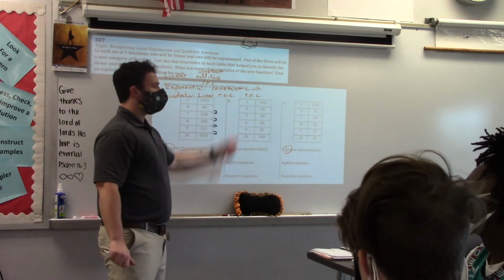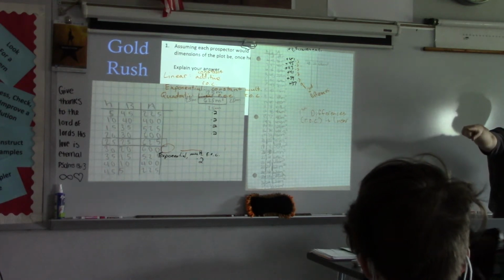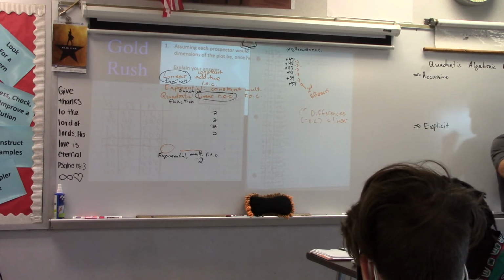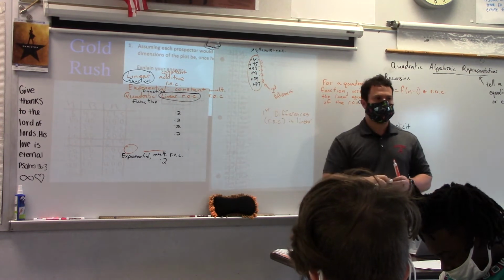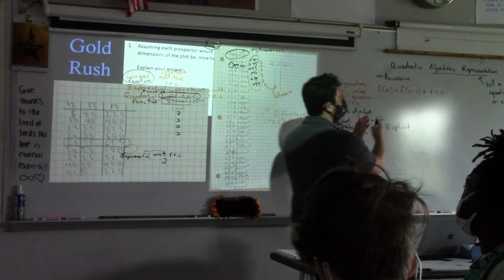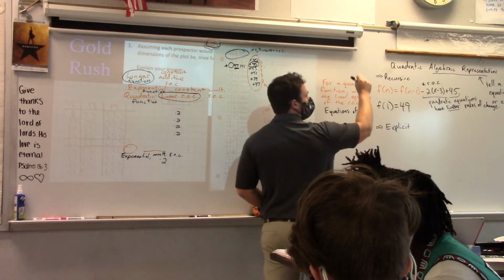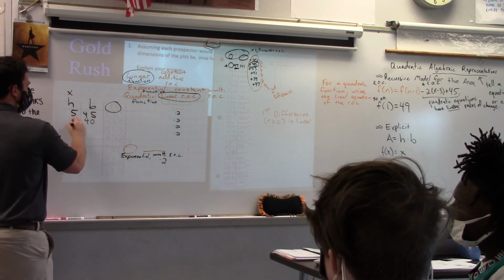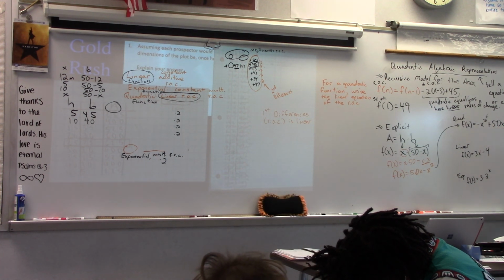March 26th Alg IB Gold Rush Wrap Up Quadratics Tabularly and Algebraically pt. 1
Gold Rush task wrap-up to examine quadratics:
Here are the objectives for the day that you can find in the slides.
I can “make sense of problems and persevere in solving them” (SMP1), “reason abstractly and quantitatively” (SMP 2), and “look for and make use of structure” (SMP 7) to
            1.Learn what rate of change defines a quadratic function;
            2.Understand how quadratic functions appear in tabular, graphical,                                                                     and algebraic representations;
                3. Begin writing explicit quadratic equations.

You can find the whole class discussions in the attached videos.

On March 24th, we had a whole-class discussion about what students discovered working through the task, and I showed some other key details about the quadratic function that students had not realized about the tabular, graphical, and algebraic representations.

On the 26th we finished that discussion about how quadratics appear in graphical, algebraic, and tabular representations and how those are different from linear and exponential functions.